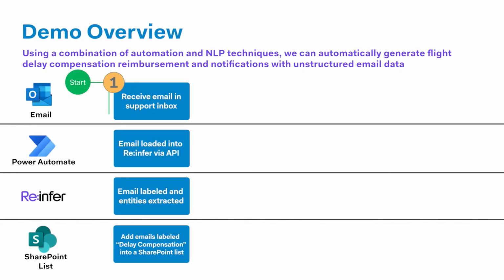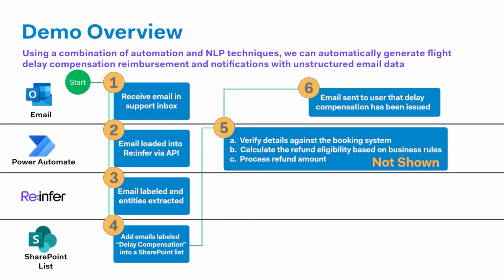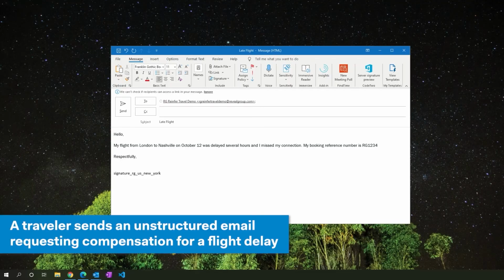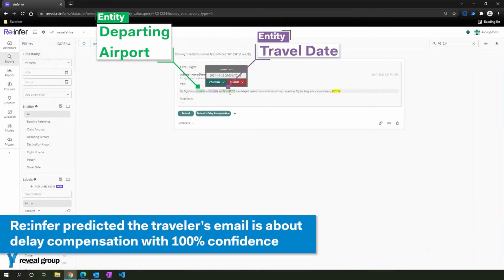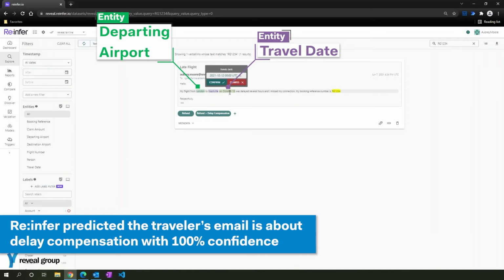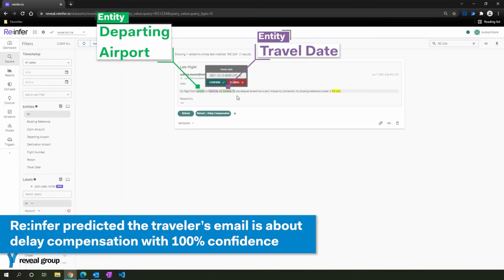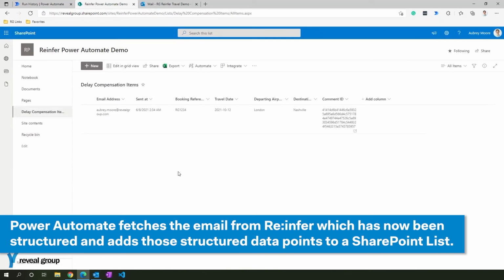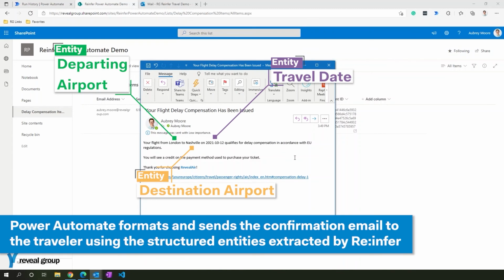Tech Talks - RPA & NLP with Re:infer | Reveal Group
Considering pairing NLP with your automation platform? Watch Re:infer’s Automation Architect, Joe Prosser and Reveal Group Consultant, Aubrey Moore walk you through a real life example of a customer requesting a refund, giving you a glimpse into the Re:infer platform and how it works. The technology’s ability to understand email text and the role of each entity, can save your organization time and money, while also increasing customer satisfaction.